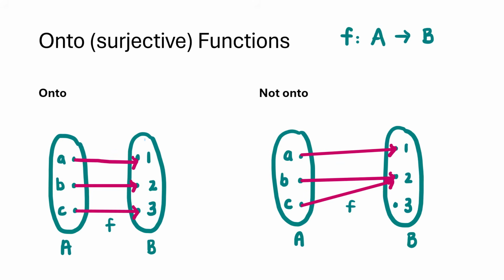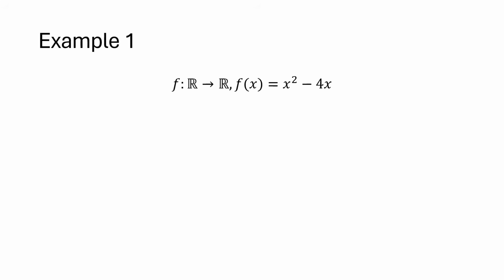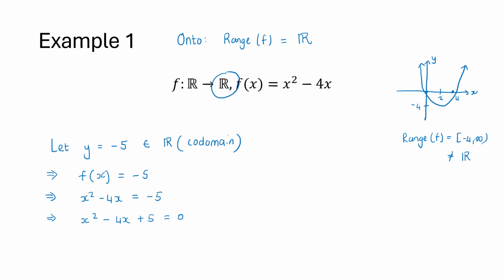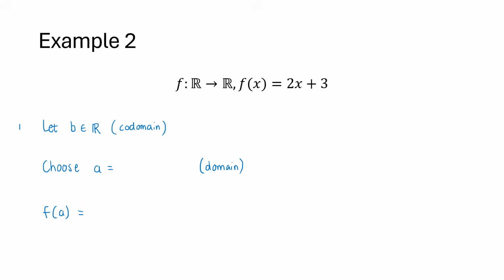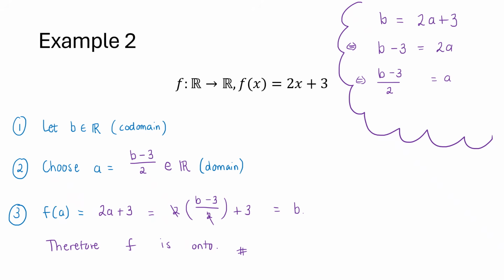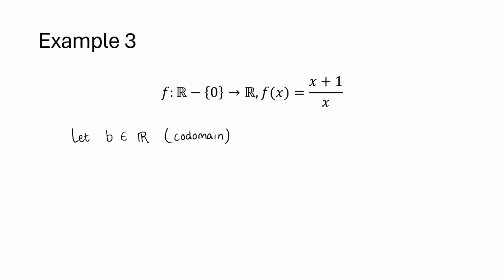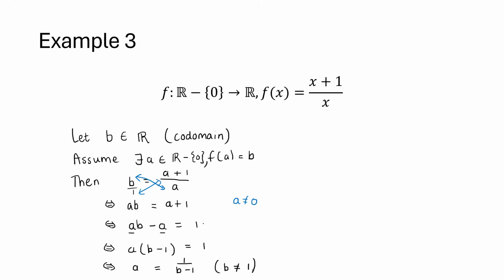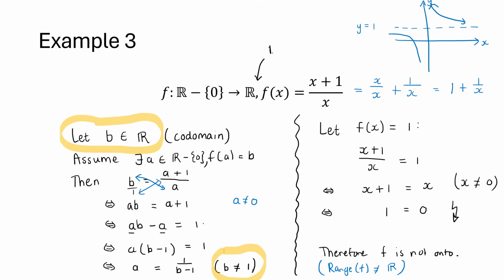Onto Functions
In this video we do a few examples of how to prove a function is onto, or show it is not.